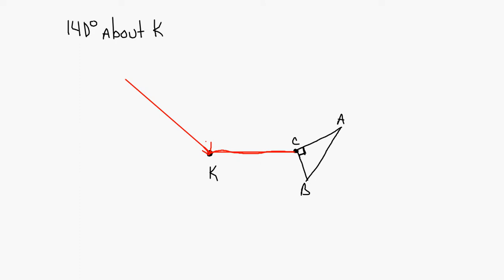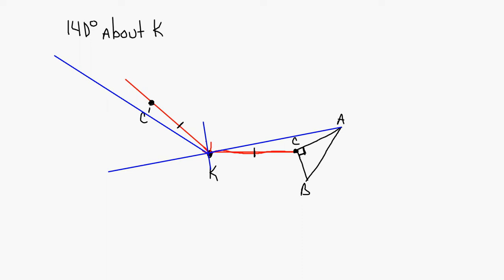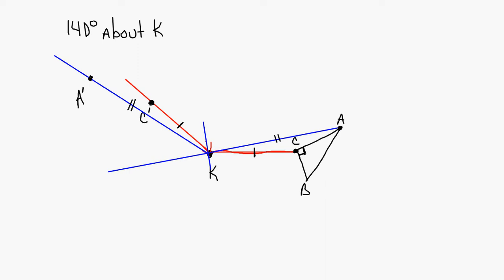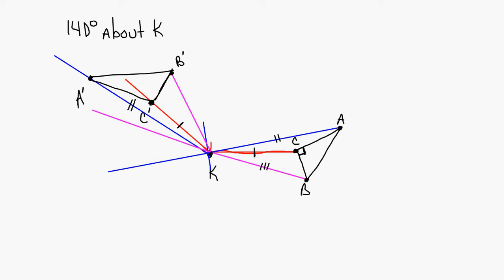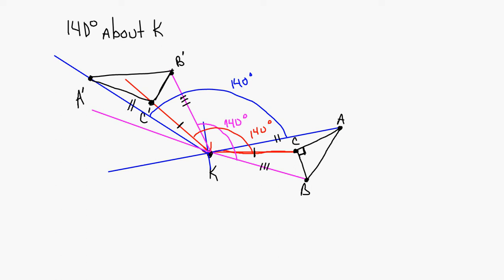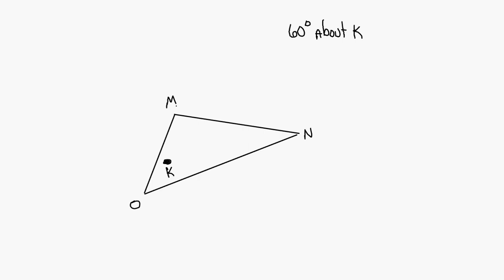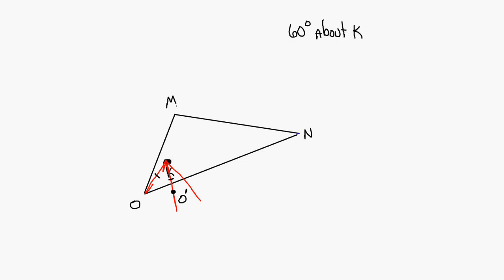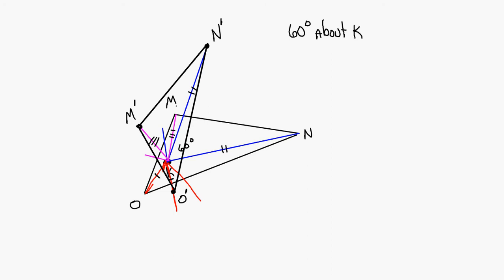Geo 02 16 16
Rotating an image about a point.